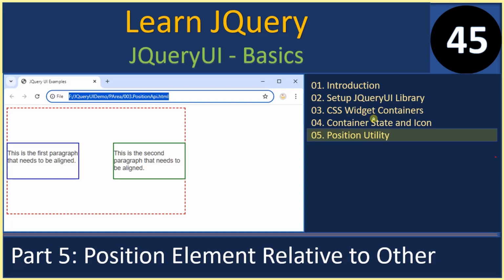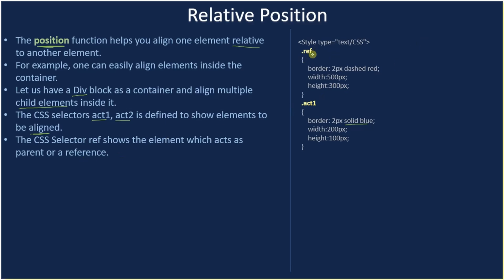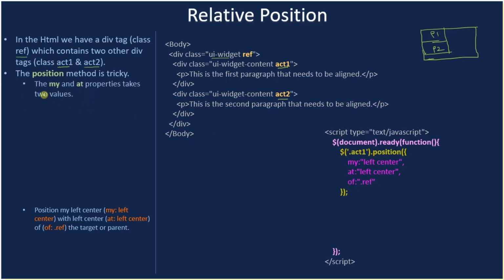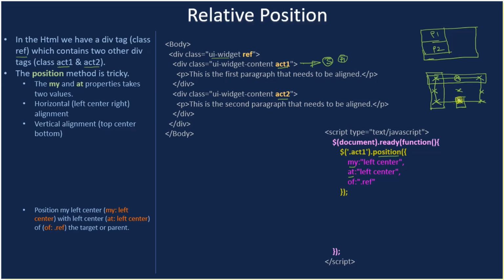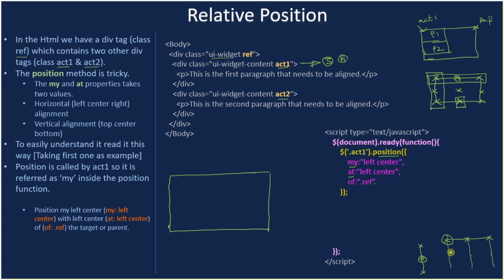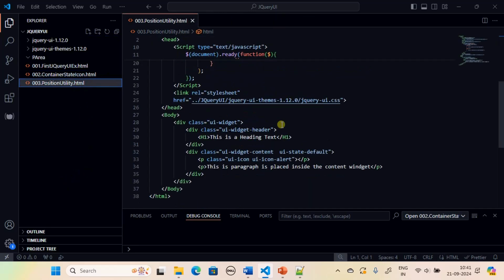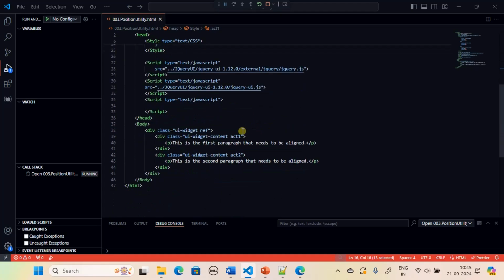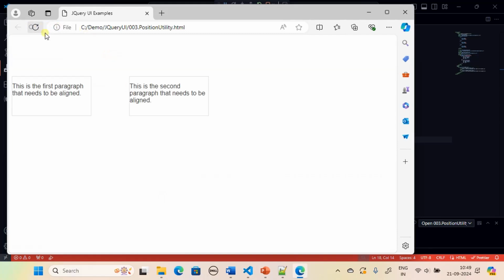JQueryUI | Part 5 - Position Utility | JQuery Tutorials #45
In this JQuery UI Tutorial, we will learn how to use the position utility function and understand its attributes my:, at:, of: and how they help is positioning the DOM elements.